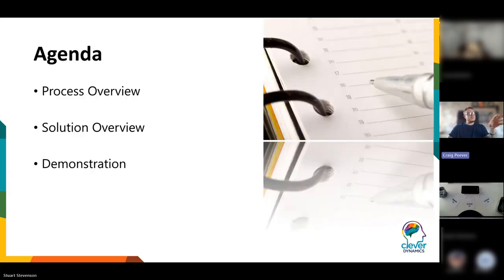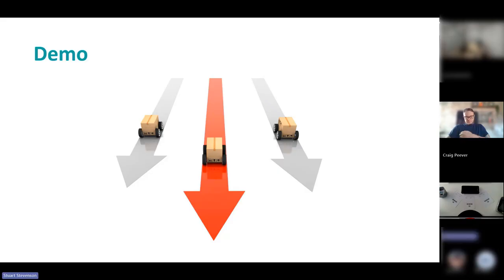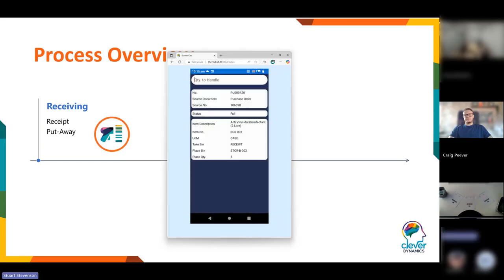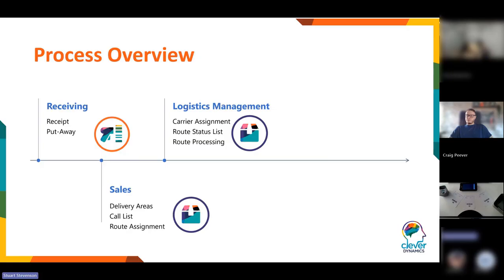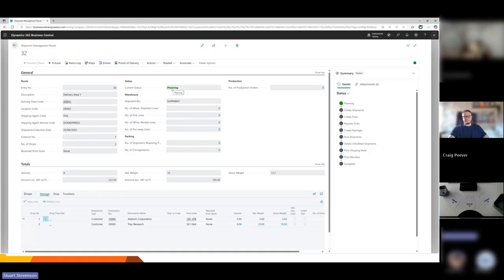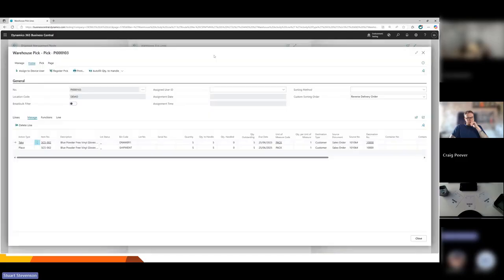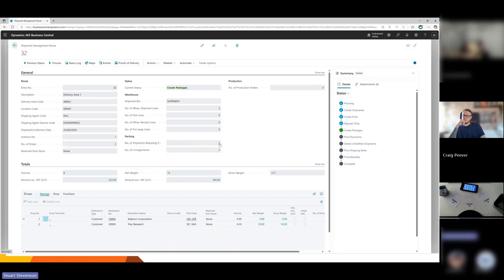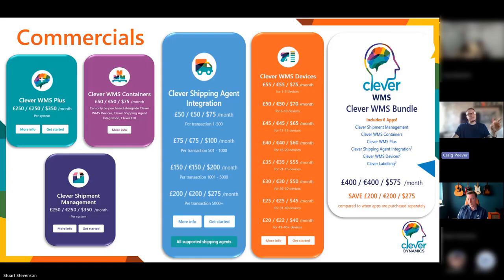Smarter Warehousing Powered by Clever Dynamics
Looking for a streamlined solution for your Warehousing needs to work seamlessly with Business Central? Take a look at how our Warehouse Apps can work side by side running through Receipts, Shipping and all Warehouse operations, completely integrated into Business Central.